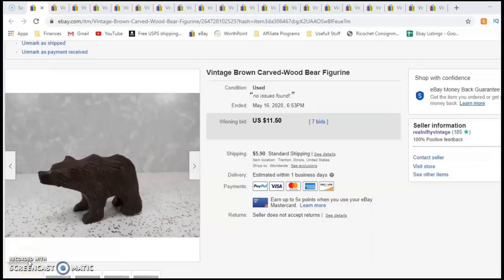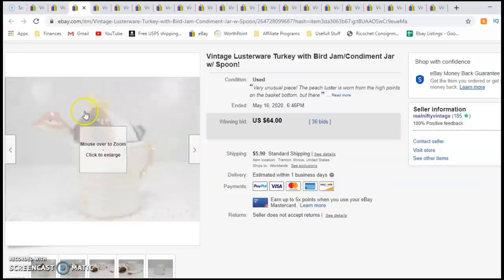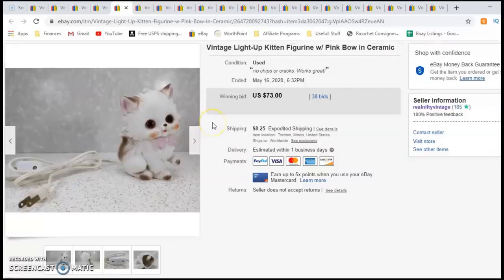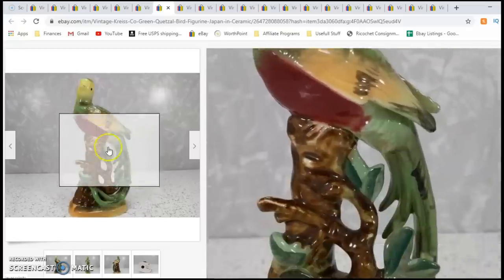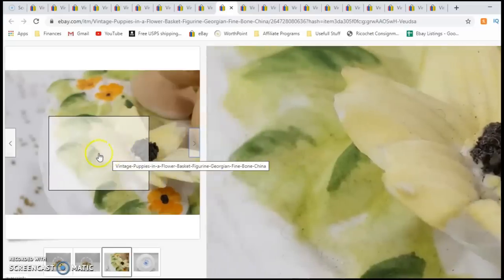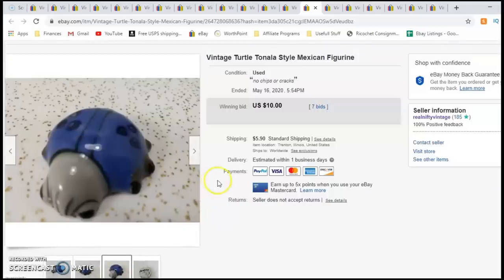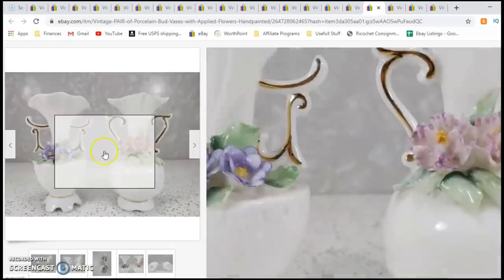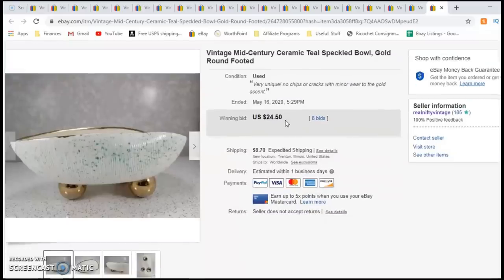How my eBay AUCTIONS are Going... What's Selling Online